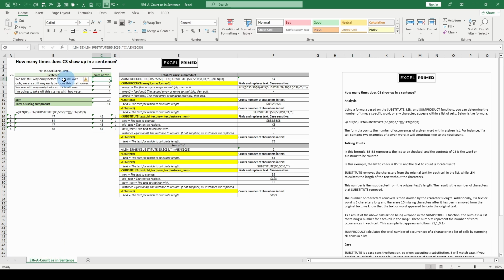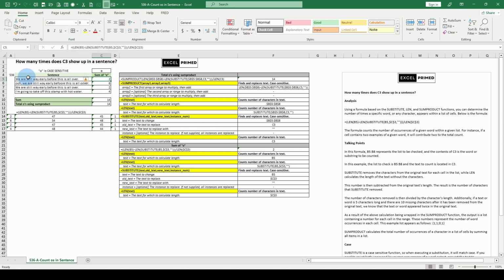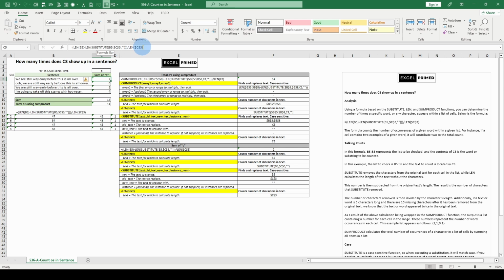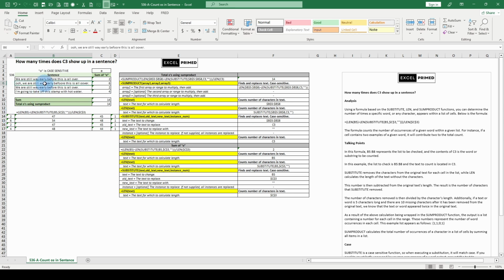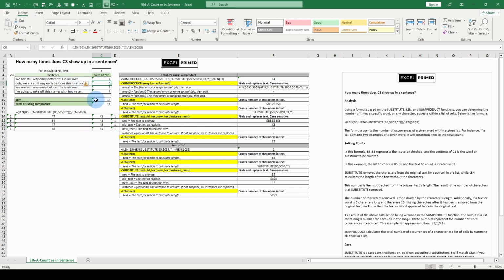How To Find A Certain Word In Excel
Ever wondered how often a word shows up in your Excel data? This video shows you the exact formula that makes it easy and accurate.

This Excel video teaches you how to find out how many times a specific word (like "Apple") appears in a bunch of sentences.

Imagine you have a list of sentences, and you want to know how many times a particular word occurs in them.

This video shows you a way to do this using a special formula. The formula uses functions like SUBSTITUTE, LEN, and SUMPRODUCT.

Basically, it replaces the word you're interested in with nothing in each sentence, measures the change in length, and then calculates how many times the word appeared based on that.

The result is a number that tells you how many times the word shows up in each sentence. If you want to count the word regardless of whether it's uppercase or lowercase, there's a trick to do that too. This helps you analyze text data more effectively using Excel.